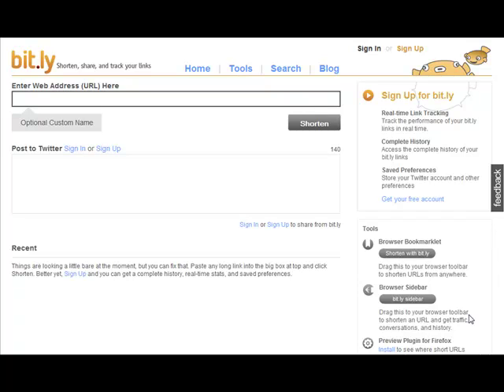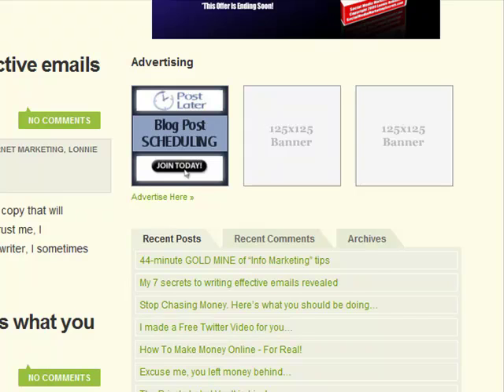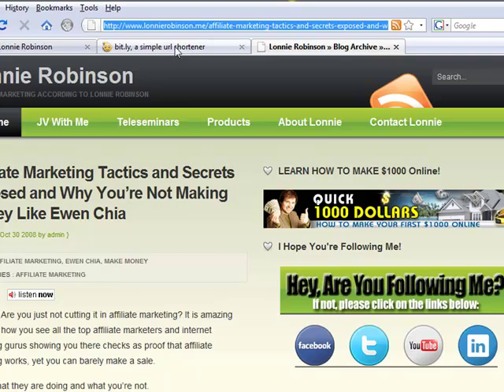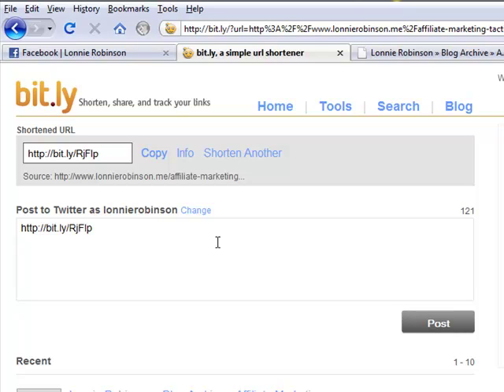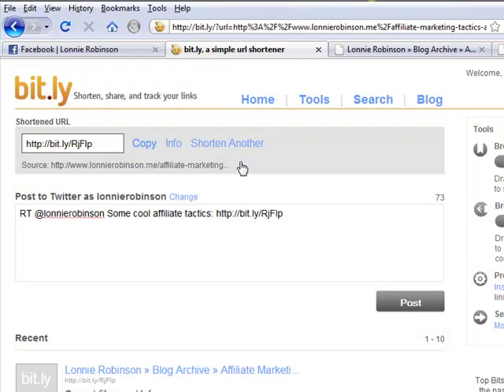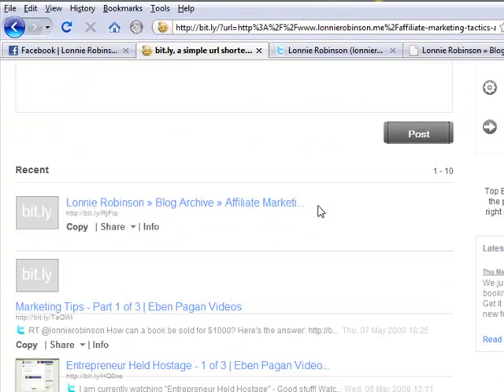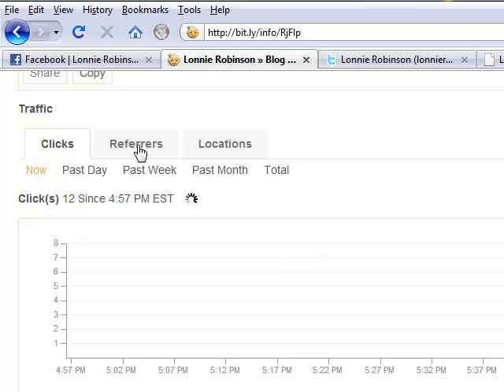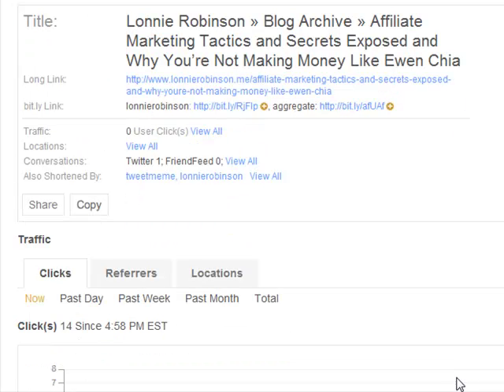bit.ly : How to shorten, share and track your website, blog and/or affiliate links.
- Have you heard of bit.ly? If not, you need to learn how it can help your business. bit.ly is a FREE and effective way to shorten, share and track your website, blog and/or affiliate links.